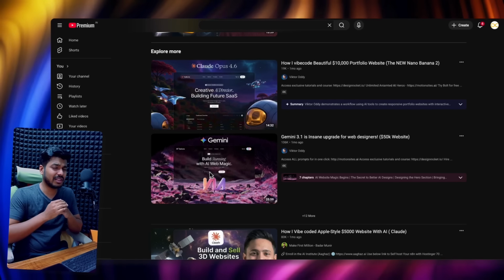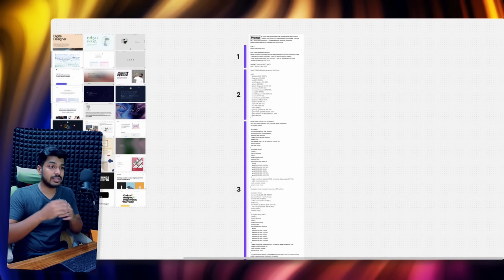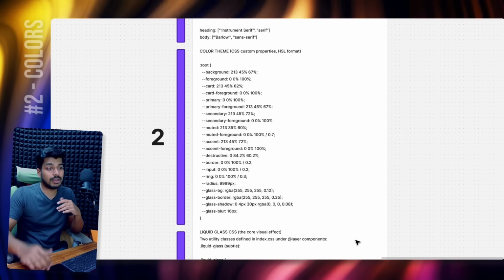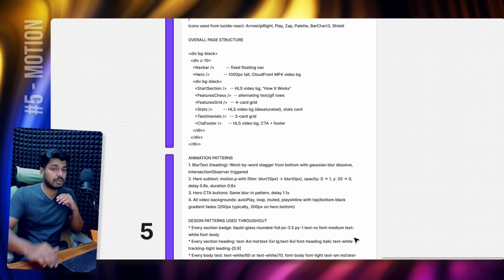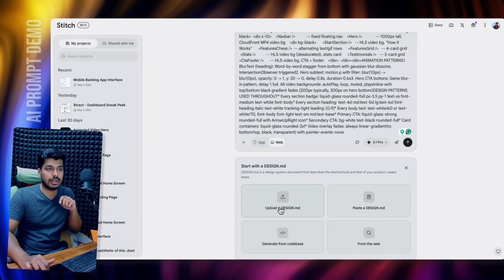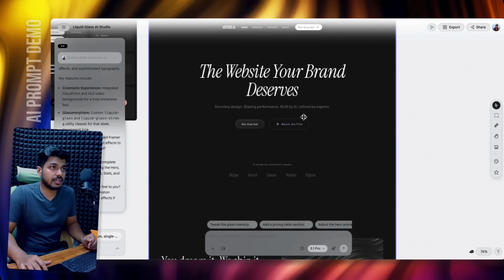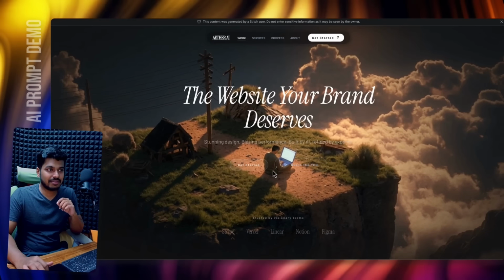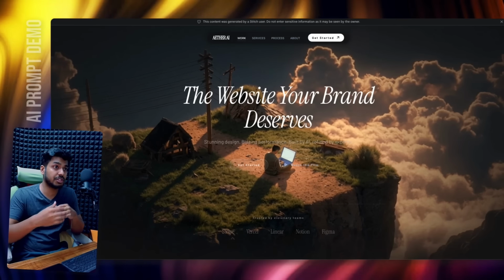How to Prompt AI to Build a Stunning Website (5-Layer Framework)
Most AI-generated websites look the same, flat, generic, and boring.
In this video, I'll show you exactly why that happens and how to fix it using my 5-Layer Prompt Framework.

⚡ Tools used in this video:
→ motionsites.ai
→ neuform.ai

⏱ Timestamps:
00:00 - Why AI websites look generic
00:55 - The real problem with your prompts
02:00 - Layer 1: Fonts
02:39 - Layer 2: Color
03:00 - Layer 3: Effects
03:20 - Layer 4: Layout
03:50 - Layer 5: Motion
05:40 - Full prompt reveal + live demo
07:40 - Refinement workflow
08:42 - Outro